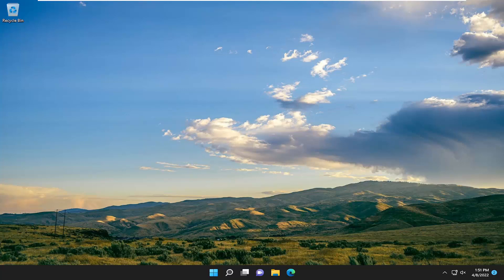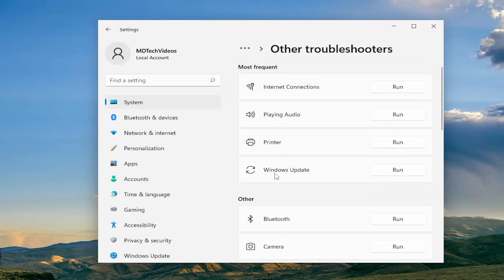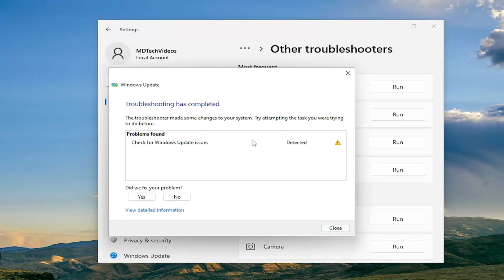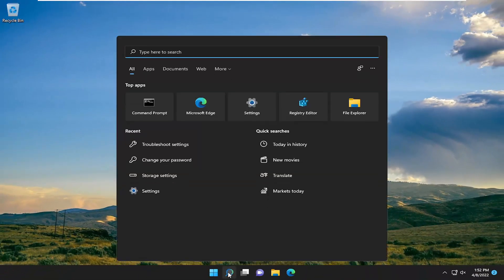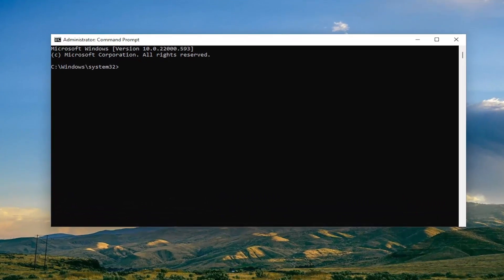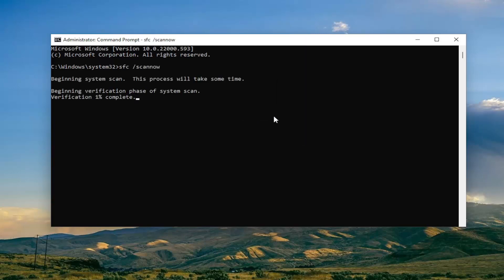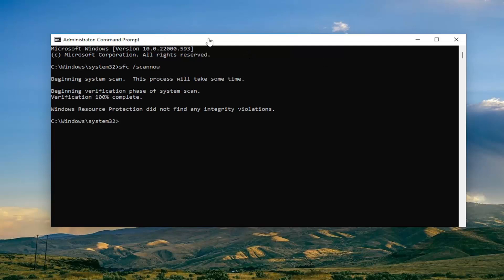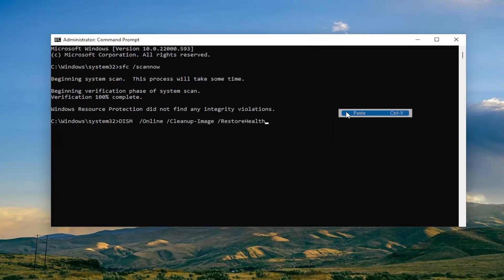How to Fix Windows Update Error 0x80073701 in Windows 11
Commands Used:
sfc /scannow

Windows updates are critical and with the latest iteration still in the early days, it’s recommended that you always have the latest version installed. But, several users have been receiving the 0x80073701 error when trying to install updates in Windows 11.

With each update, Microsoft releases a bunch of new features, some of which are meant to boost the system’s performance. Along with that, there are patches for previously reported bugs. So, after installing the latest version, you get better performance and lesser errors.

But, there are various errors that prevent you from installing updates. The problem here could range from something simple to one that’s extremely intricate. And, that’s why we decided to dedicate this tutorial to help you fix the 0x80073701 update error in Windows 11.

Issues addressed in this tutorial:
windows update error 0x80073701 failed

Some Windows 11 users are facing the error 0x80073701 whenever they try to install a cumulative update manually, from an installation media, or by using the Windows Update functionality. In the vast majority of cases, the problem occurs when users try to install the KB5005191 update.